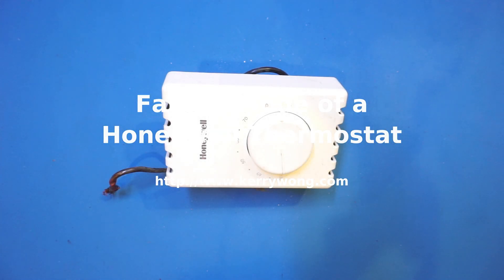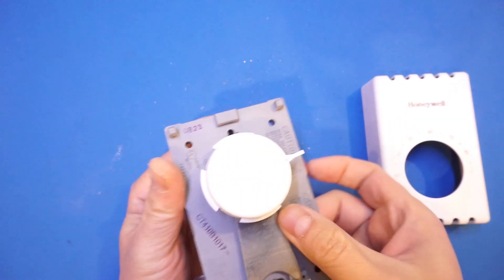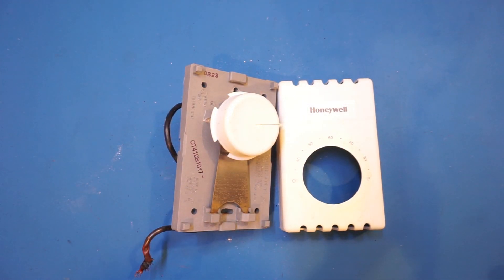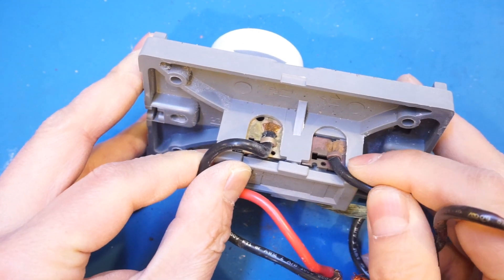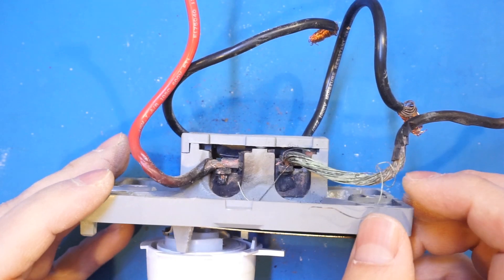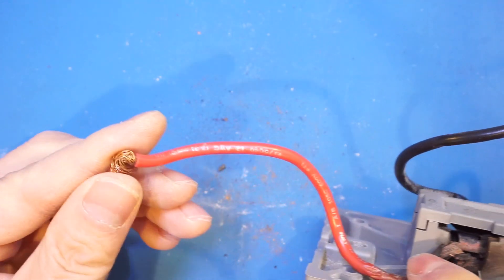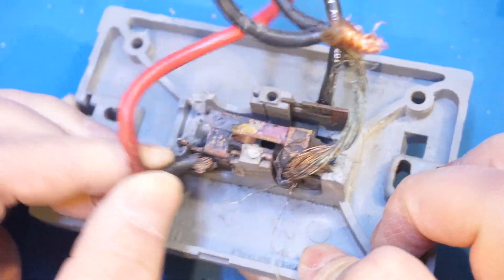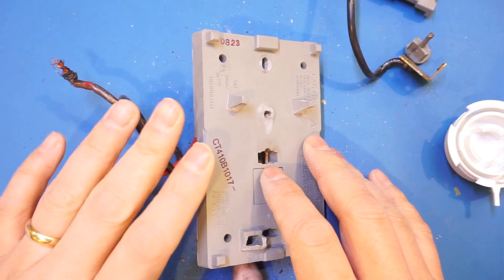Failure Mode of a Honeywell Thermostat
In this video I took apart a failed Honeywell CT410B thermostat and analyzed its failure mode and the potential fire risk.